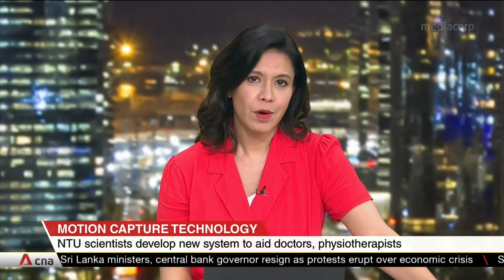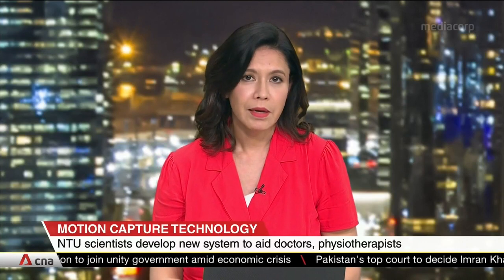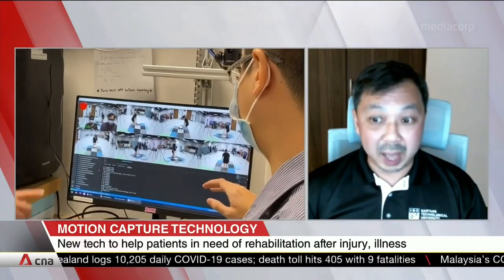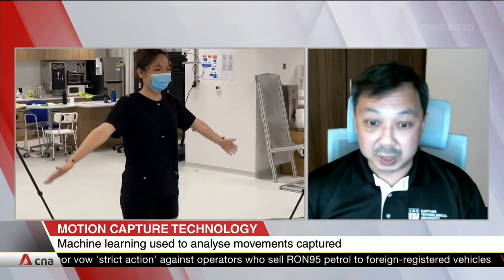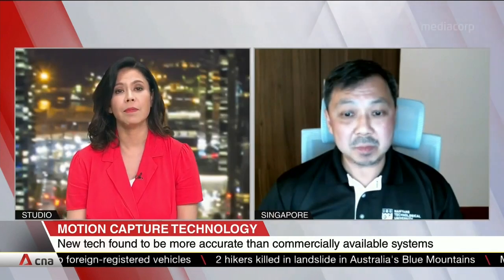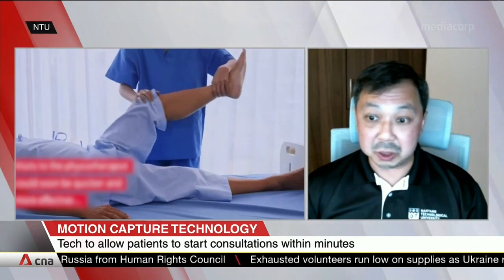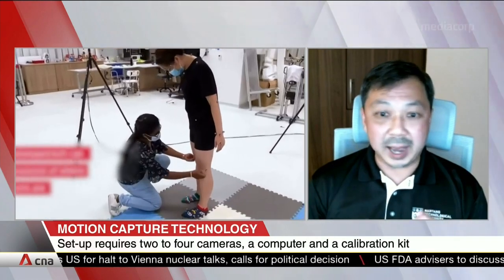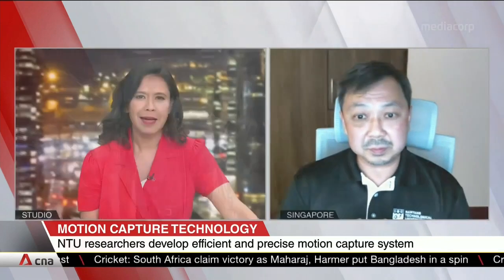Assoc Prof Ang Wei Tech on NTU's motion capture system to aid in physiotherapy, athletics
NTU scientists have developed a new motion capture system that can be used to aid doctors and physiotherapists for patients in need of rehabilitation. Called Precise Marker-less, the technology uses machine learning to track and analyse human motion more quickly and accurately. Associate Professor Ang Wei Tech, the executive director of the Rehabilitation Research Institute of Singapore, shared how the technology can enhance the treatment for patients with mobility limiting conditions.